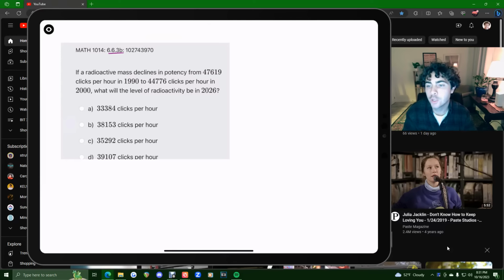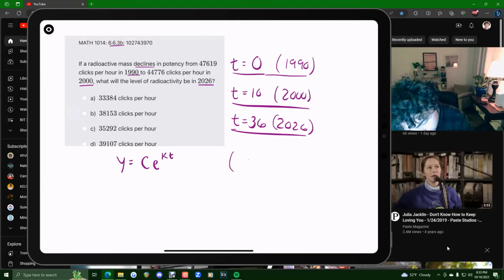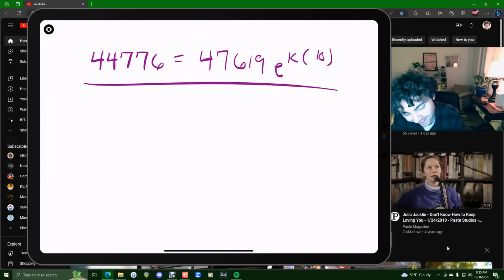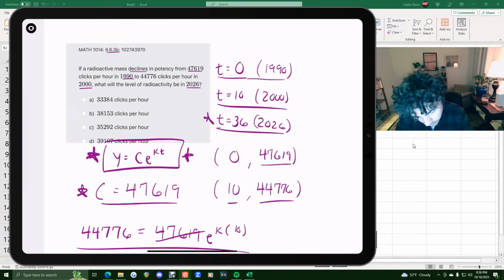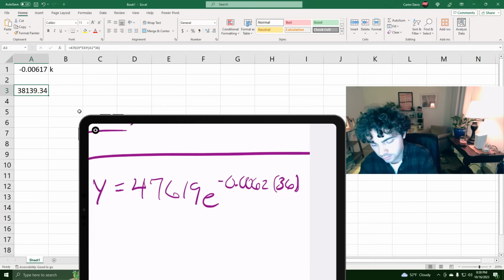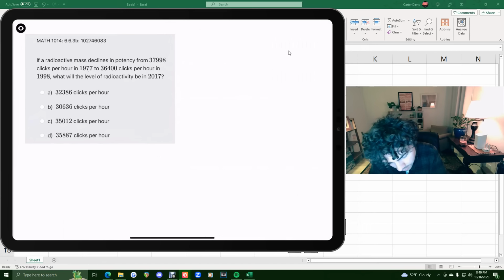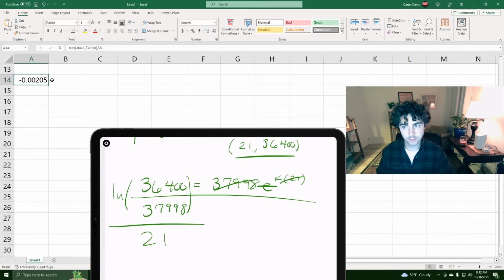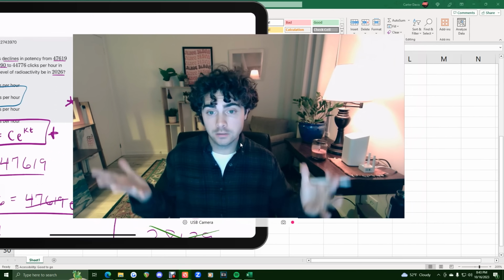Exponential Decay Word Problem (Precalculus)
* 2 examples
excel is your friend

00:00 Hokie dokie
00:20 Figure out the t-values for the years
01:25 Use Exponential Decay function
01:50 Identify the two ordered pairs (t, y)
02:25 C = Initial amount (y-value when t=0)
02:44 Plug C, t, and y into equation
03:20 Solve for k
05:30 Plug C, k, and final t-value into equation to solve for y
07:30 Make sure to use exact values (no rounding)
08:45 Example 2 (speedy)